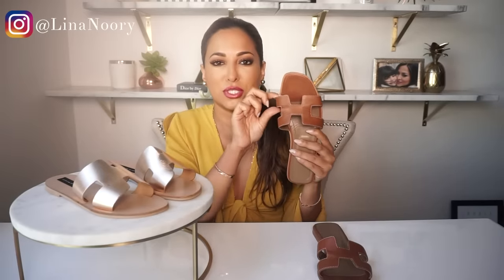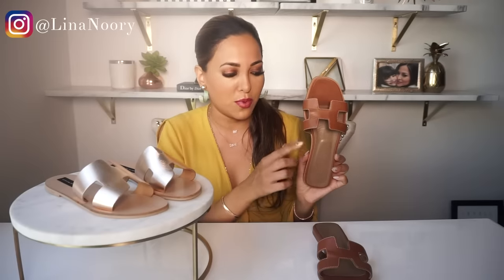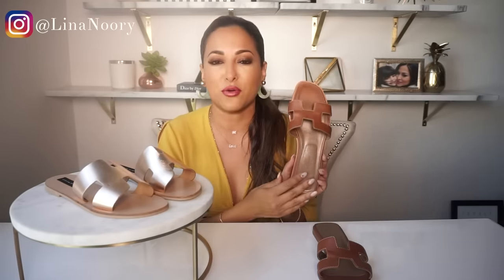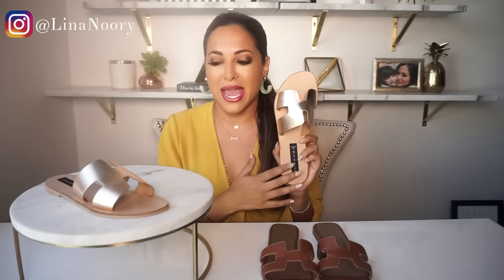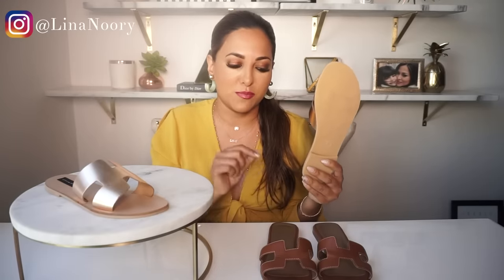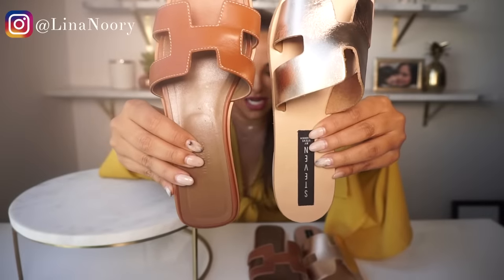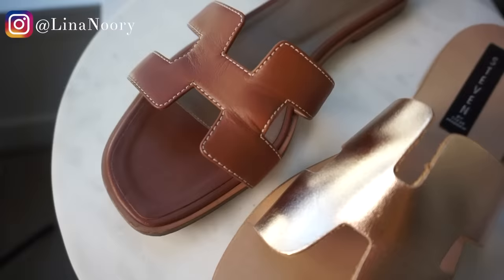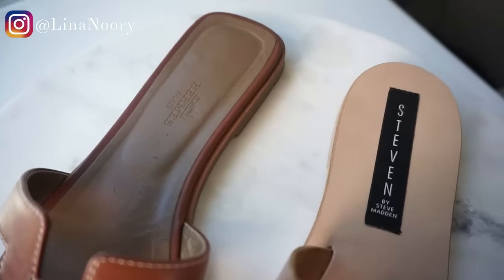HERMES ORAN vs STEVE MADDEN GREECE SANDALS | Lina Noory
Watch a detailed review & unboxing of the Gucci fanny pack featured in this video:

SHOP THE PIECE BELOW

Steve Madden Greece Sandals: